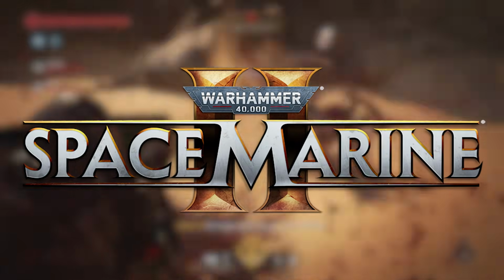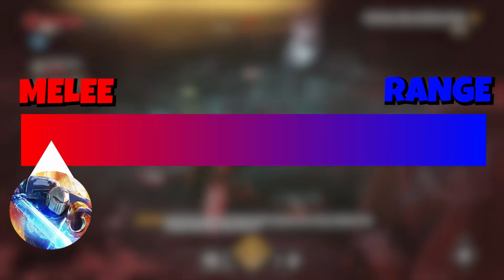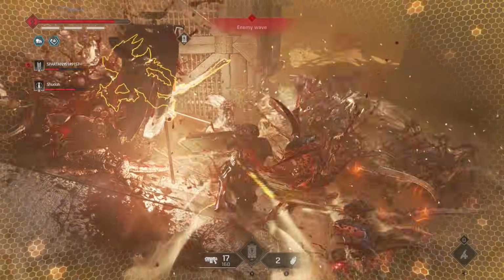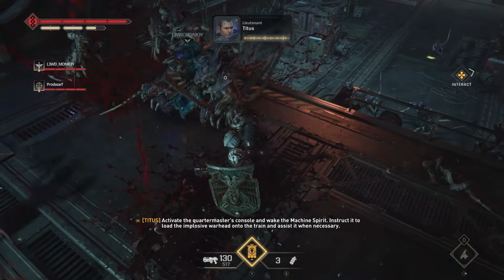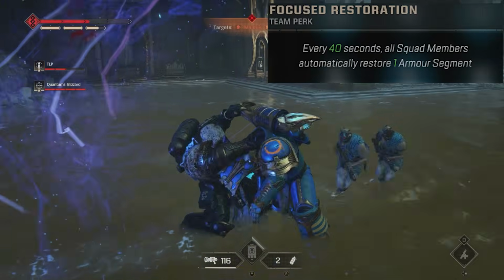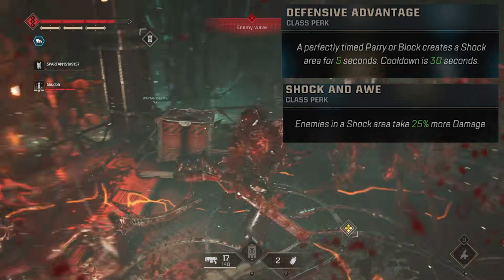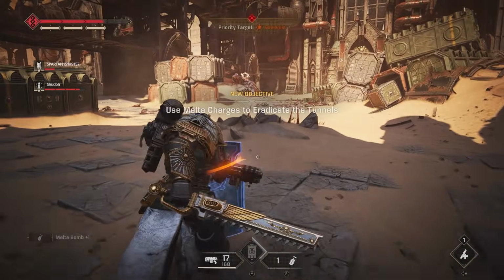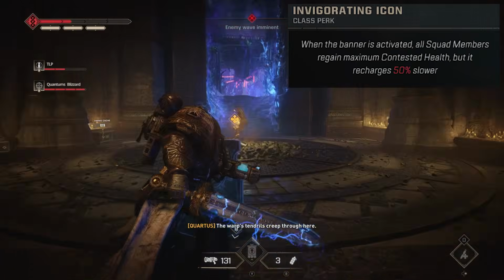Become UNKILLABLE With the Bulwark in Space Marine 2!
Today we are covering some Space Marine 2 and going over the Bulwark class to see if its the one for you. We will break down the Space Marine 2 Bulwark Gameplay and cover some Space Marine 2 tips.

CHAPTERS
Intro: 00:01
Gameplay Role: 00:38
Ability: 02:27
Weapons: 03:25
Perks: 05:28
Team comps: 11:32
Outro: 12:30

SONGS
"Funk AF" by: Everet Almond